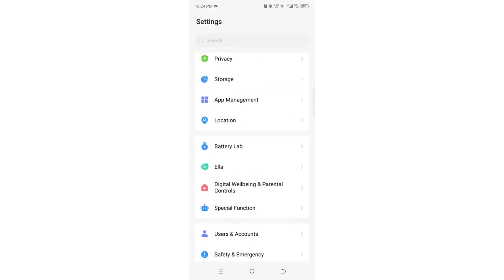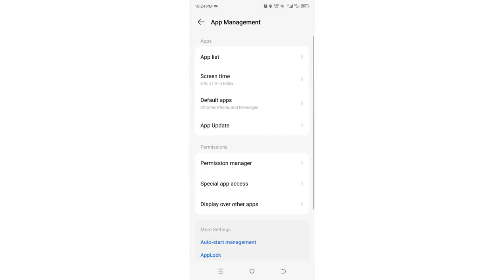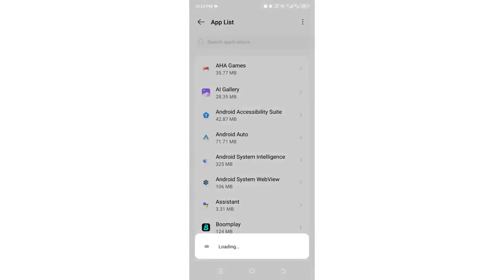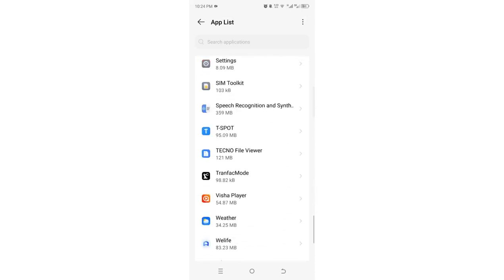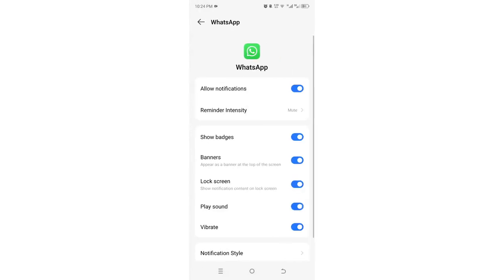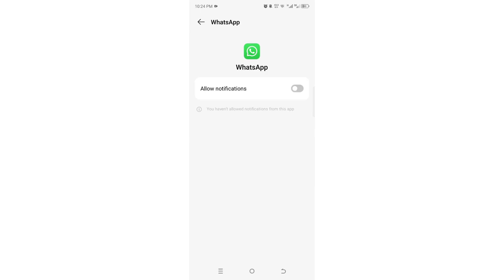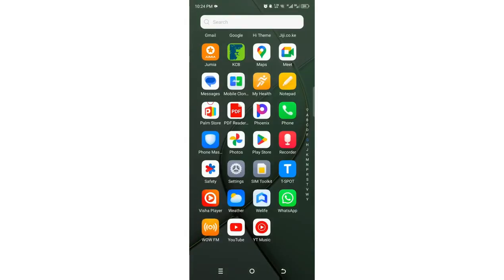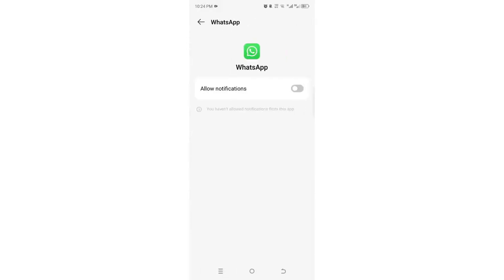WhatsApp Stop Notification Showing On Home Screen | WhatsApp Notification Coming Android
WhatsApp Notification Showing on Home Screen 2024 | WhatsApp Notification Coming On Android Home screen
How To Stop WhatsApp Message Pop Up on Screen||Disable WhatsApp Content Appearing on Lock Screen
Hello Friends
Do you Want to hide the WhatsApp Message Content from Showing Lock/Home Screen Notification Bar on Any Android Phone like Samsung Galaxy, Techno, Google Pixel, Nothing, One Plus, or Xiaomi, so that your friends and Family don’t see your private messages accidentally!!!
The Step-by-step process shows how to hide WhatsApp Content and Messages Notification from Popping in Your Phone home Screen